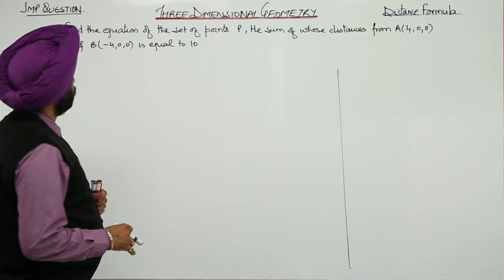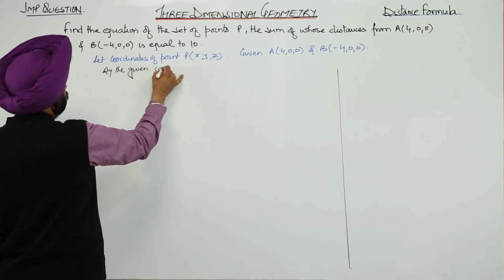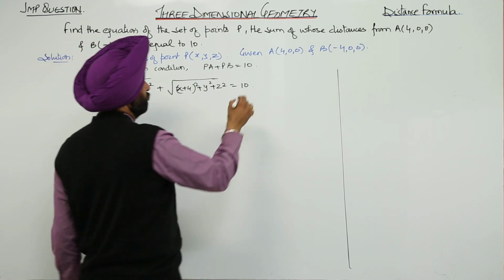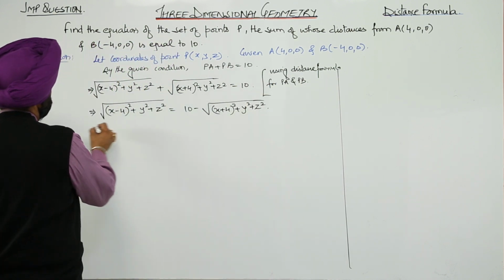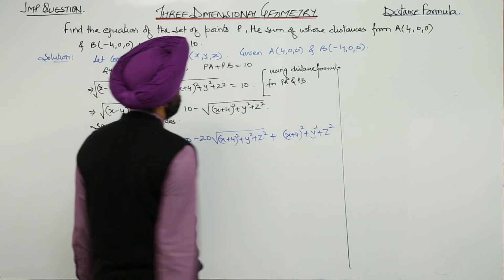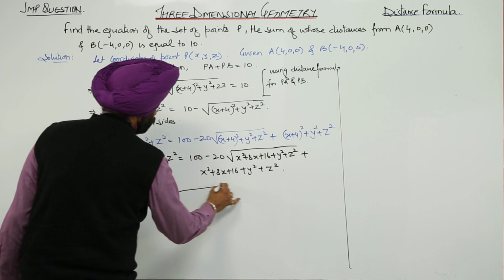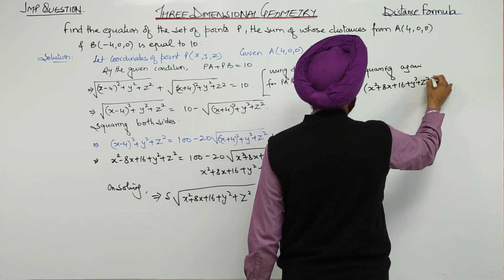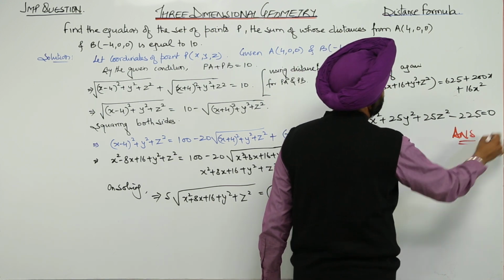ICSE l CLASS 11 l MATH l Three Dimensional Geometry l Important question l Distance formula l L25